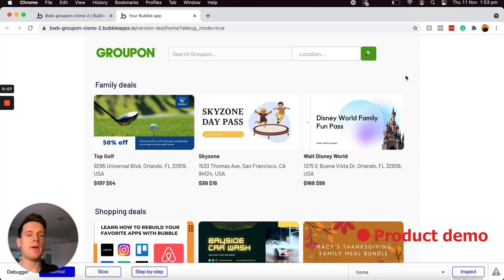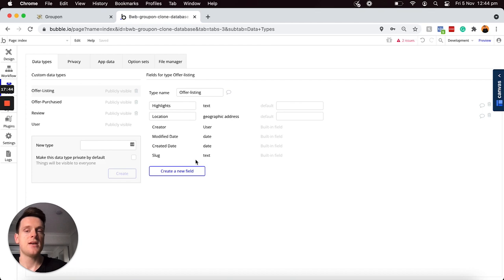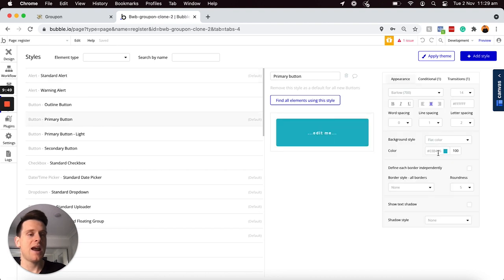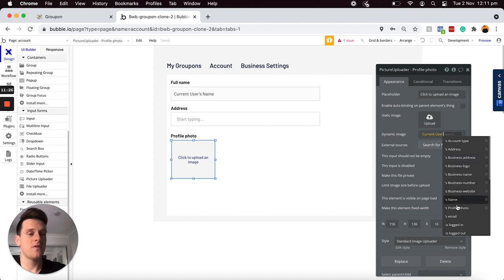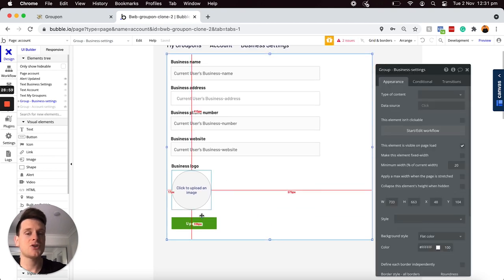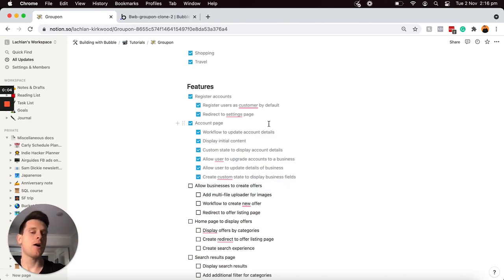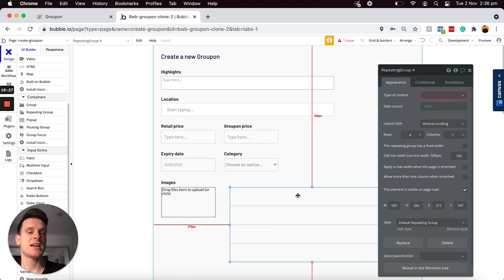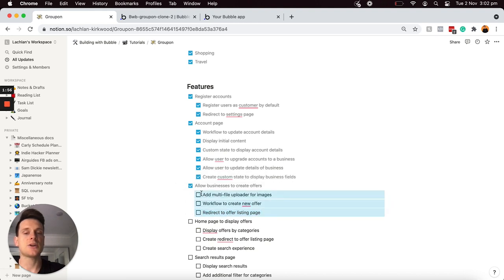How To Build A Groupon Clone With No-Code Using Bubble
In this video, I'll be walking you through the step-by-step instructions to build your own virtual coupon marketplace like Groupon without writing a single line of code.

Follow along as I take the time to carefully explain the unique workflows to create your own Groupon clone within Bubble.

From registering user accounts, allowing business owners to publish Groupon deals, building a custom Groupon search experience, processing payments, and allowing business owners to manage customer redemptions - my full tutorial covers everything you need to build a functional MVP.

You can access the working Notion doc and create a duplicate from this template

If you'd like to uncover the full tutorial, you can purchase the complete course here, or even buy lifetime access to all my content

Timeline:
00:00 - Product demo
01:10 - Intro to Bubble
03:13 - Creating a custom database
21:26 - Registering user accounts
33:42 - Building an account settings page
1:09:27 - Creating Groupon deals
1:37:34 - Additional insights